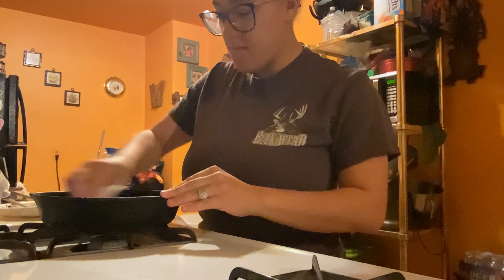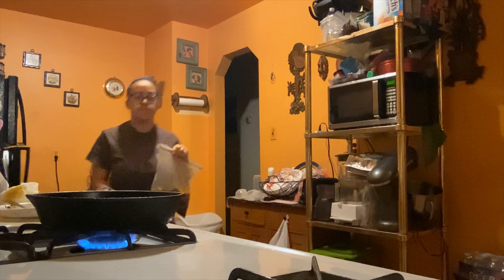Best Steak Marinade Recipe - You'll Never Go Back To Storebought!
Tired of bland, flavorless steaks? Spice up your next meal with our secret steak marinade recipe! In this video, we'll show you how to make the best marinade that will give your steaks an incredible flavor boost - you'll never want to go back to storebought after this!

Learn the key ingredients and perfect techniques for making a delicious marinade that will make your steaks the talk of the town. Get ready for a fantastic steak dinner experience with our easy-to-follow Best Steak Marinade Recipe!

This is the main recipe I used, but I did add my own style to it.

🎃👻Get ready to SPOOK and SPARKLE with Angela's Aesthetic Inks! 👻

Soy Sauce
Cast Iron Pre-Seasoned Skillet
Worcestershire Sauce
Ziploc Gallon Food Storage Freezer Bags
Onion powder

Are you trying to be a top content creator? Check out the ultimate guide I wrote just for you!